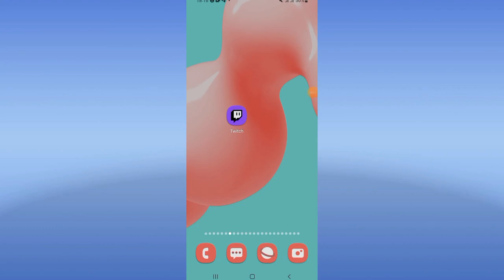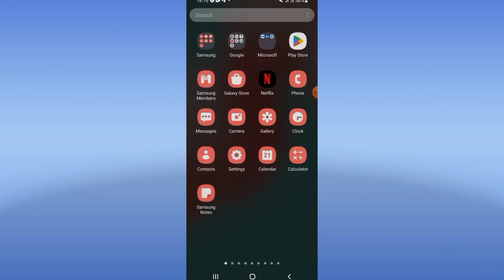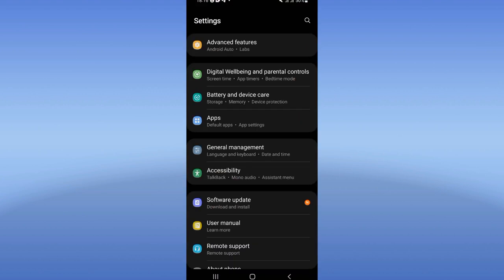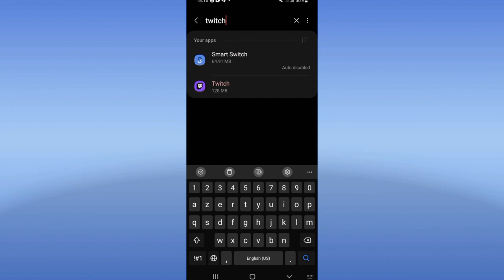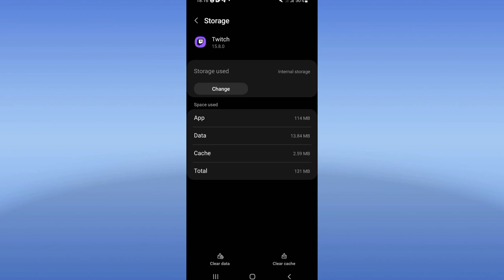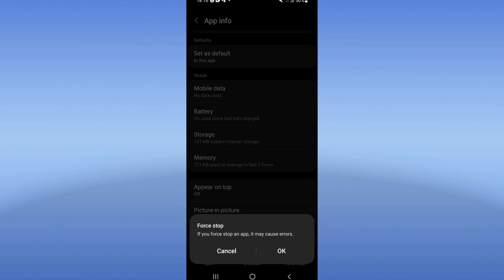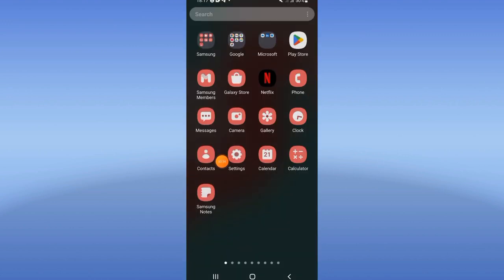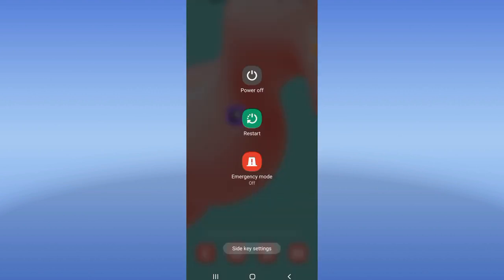How To Fix Stream Error On Twitch App 2024